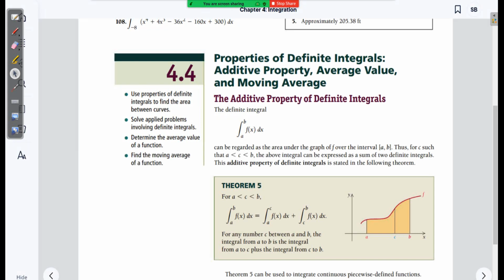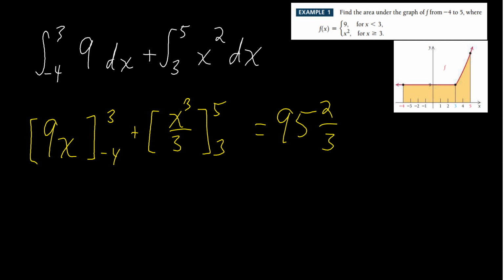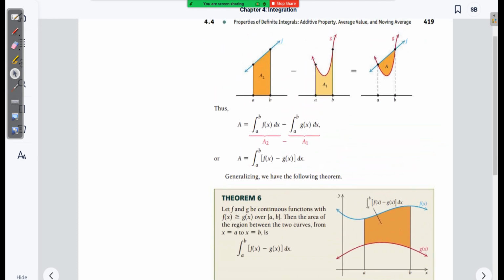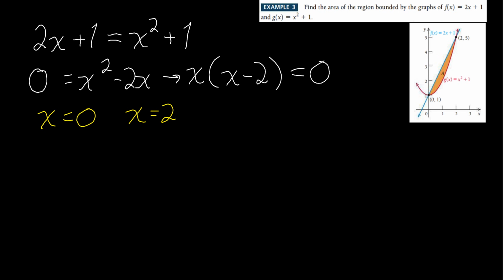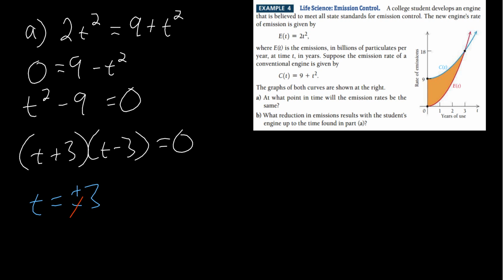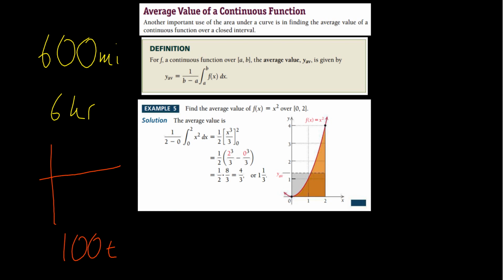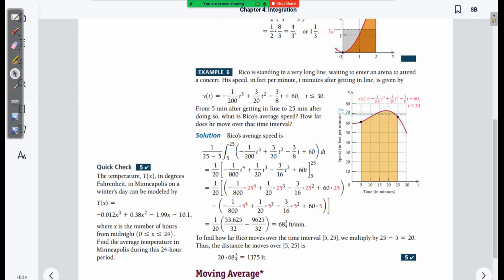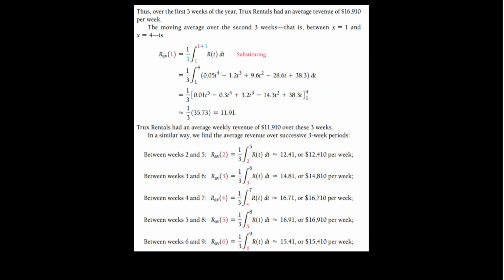Applied Calculus 4.4: Properties of Definite Integrals: Additive Property and Average Value